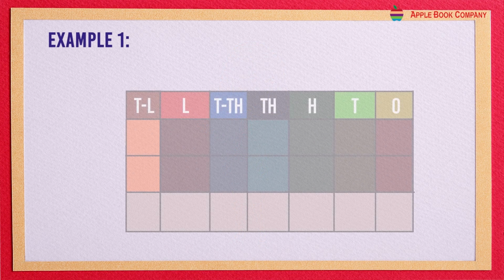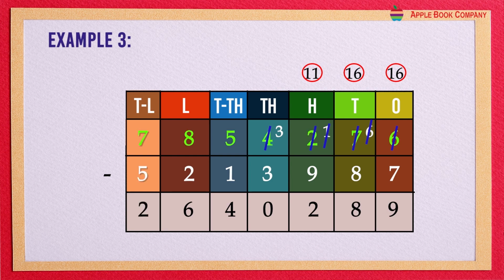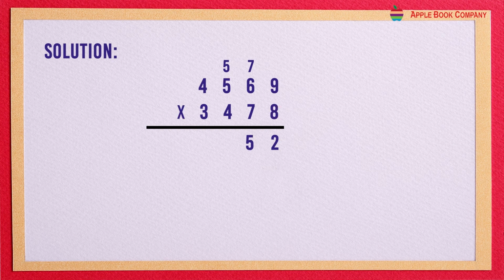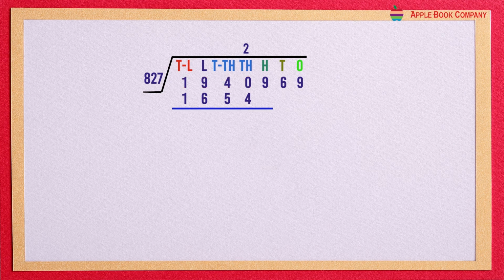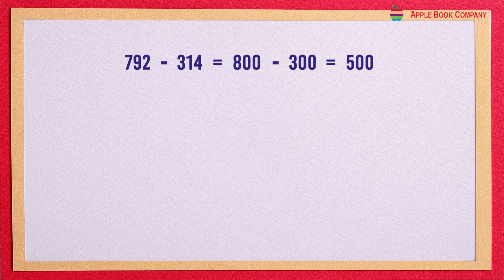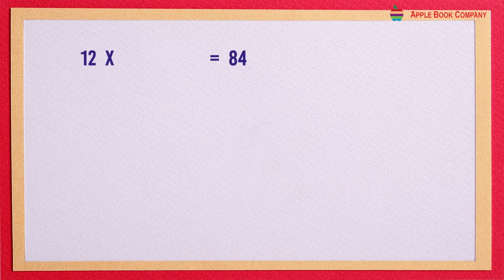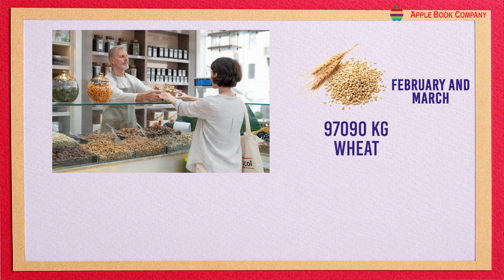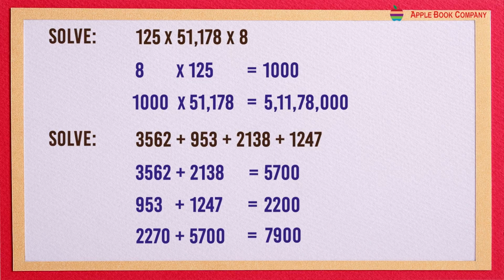OPERATIONS ON LARGE NUMBERS | CLASS 5 | CHAPTER 5